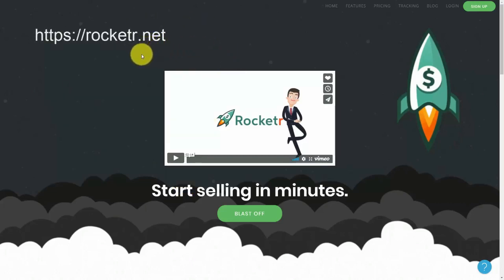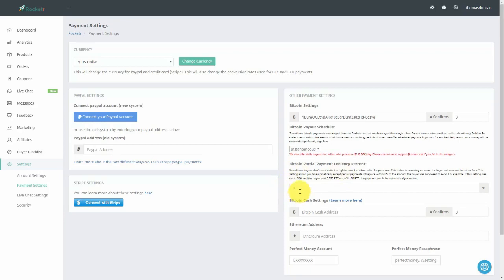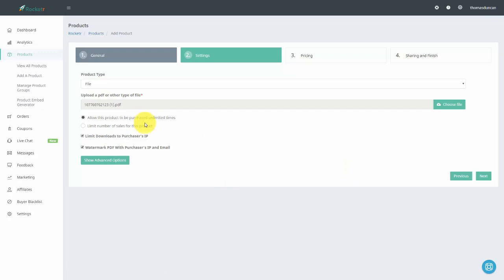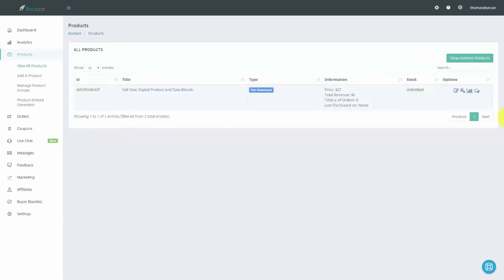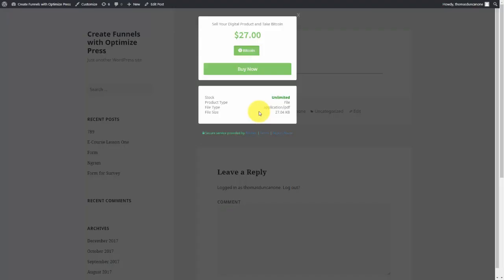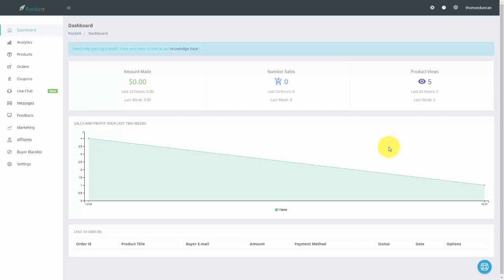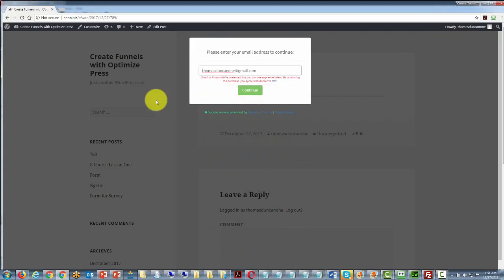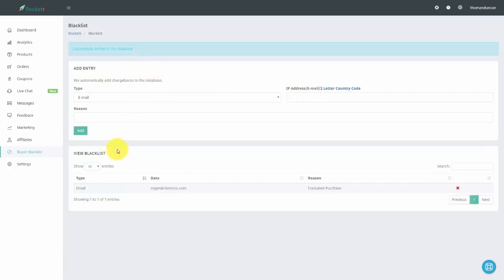Earn 1000USD in a month from Buy and Sell method using Bitcoin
Buy and Sell method using Bitcoin, for the first time. 100% FREE course, worth millions.